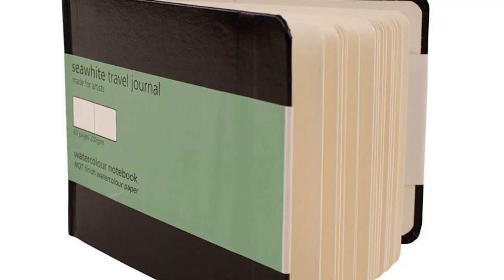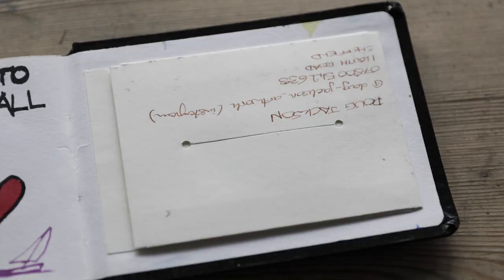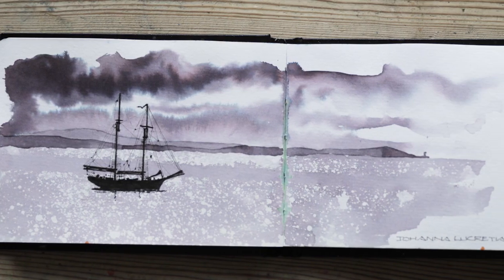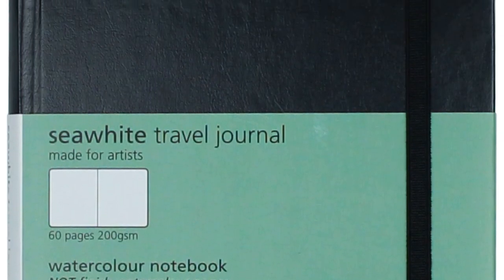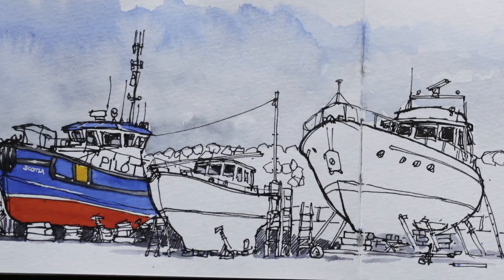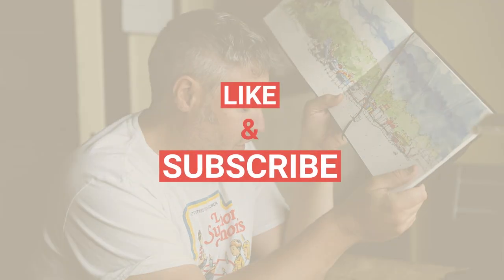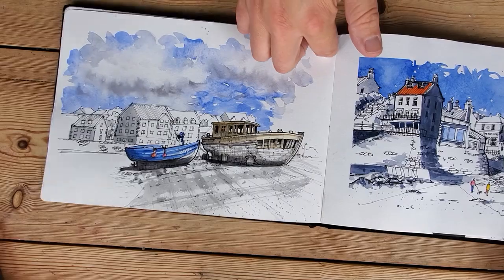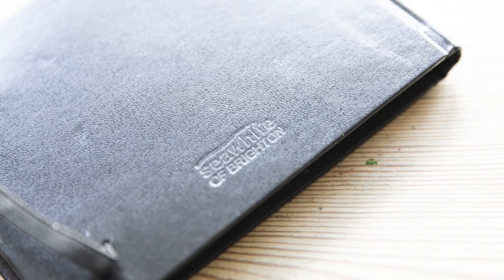Seawhite of Brighton Sketchbook Review - Watercolour Travel Journal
These Seawhite of Brighton sketchbooks are perfect for watercolour, line and wash, and most kinds of media. I have used many of these sketchbooks (branded as a Watercolour Travel Journal) of the last few years, in various sizes and thought I would share my thoughts.

I have used lots of different types of sketchbooks over the years and I hope by reviewing a few of those types I can help beginners and professional artist to choose the art pad, or art journal that's right for them.

Content
00:00 Introduction
00:45 Specs
01:25 Construction
04:15 Conclusion